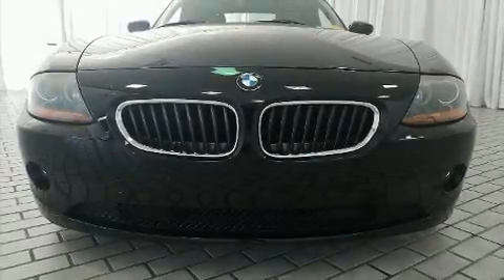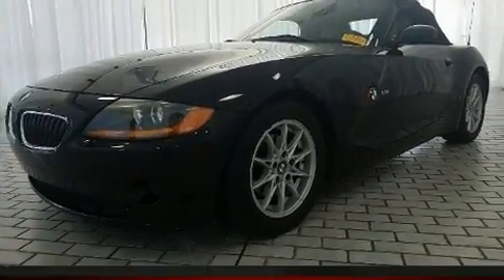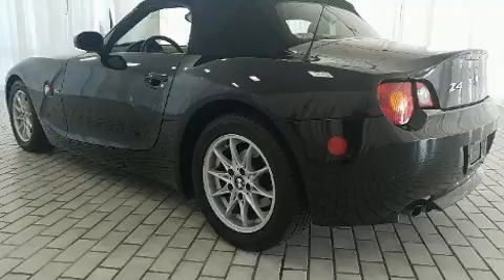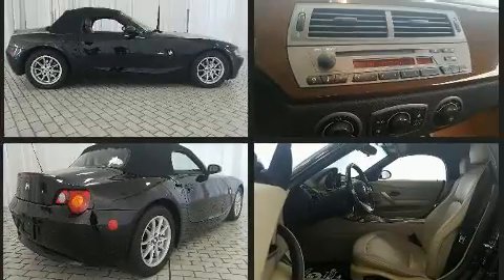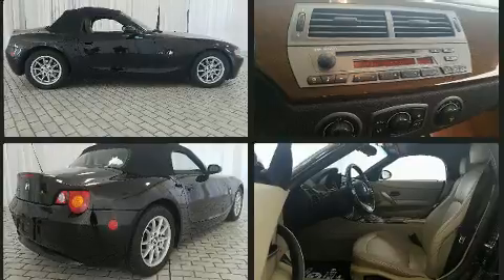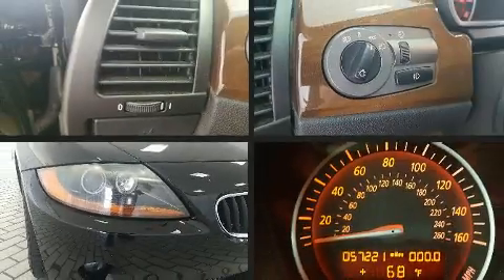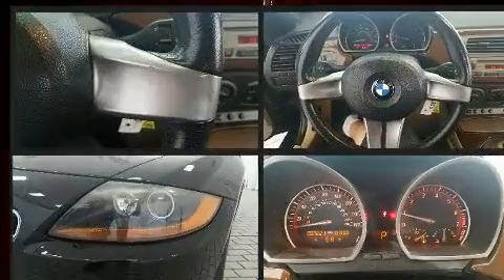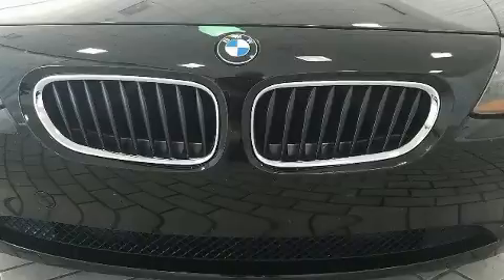2003 BMW Z4 2.5i in Greensboro, NC 27407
Crown BMW
3902 W. Wendover Ave.

Here's a great deal on a 2003 BMW Z4. This 2 door, 2 passenger convertible still has fewer than 60,000 miles! BMW made sure to keep road-handling and sportiness at the top of it's priority list. It features an automatic transmission, rear-wheel drive, and a refined 6 cylinder engine. Top features include power windows, a tachometer, variably intermittent wipers, front bucket seats, air conditioning, power door mirrors, remote keyless entry, and 1-touch window functionality. Premium sound drives 10 speakers, providing you and your passengers a sensational audio experience. BMW ensures the safety and security of its passengers with equipment such as: dual front impact airbags, knee airbags, integrated roll-over protection, traction control, brake assist, ignition disabling, and 4 wheel disc brakes with ABS. Various mechanical systems are monitored by electronic stability control, keeping you on your intended path. It also arrives with a Carfax history report, providing you peace of mind with detailed information. We pride ourselves in the quality that we offer on all of our vehicles. Stop by our dealership or give us a call for more information.